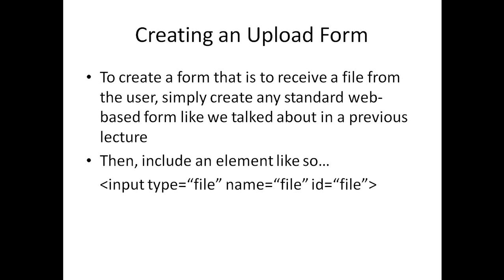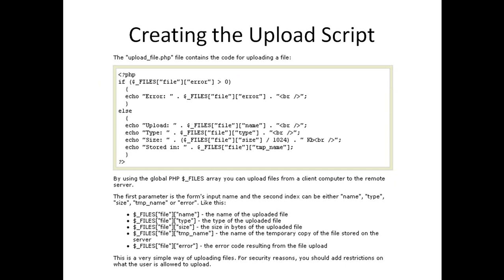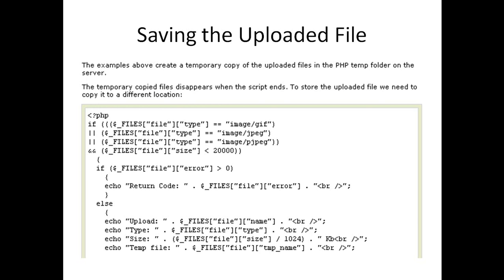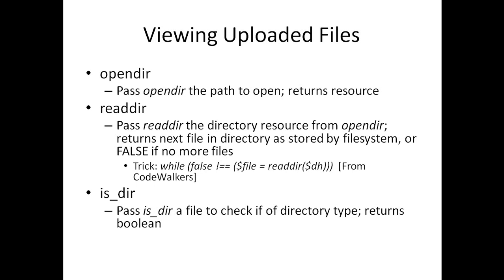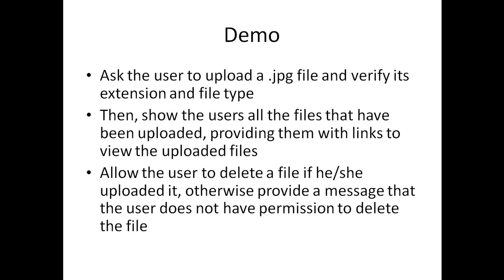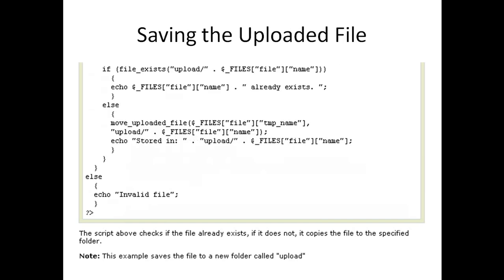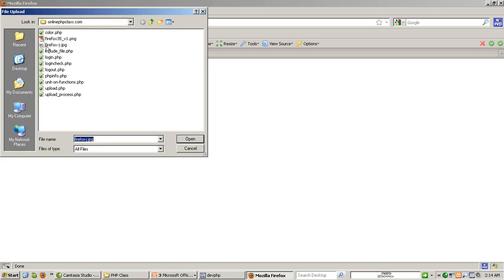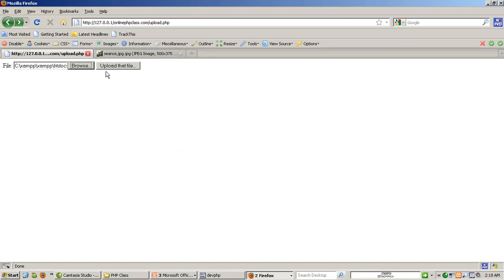Learn PHP in 14 days Bonus Working with Files Receiving Files from Users